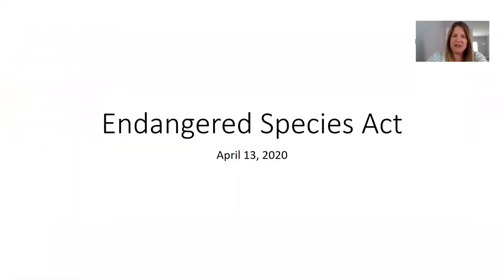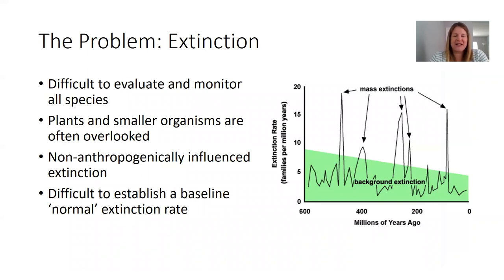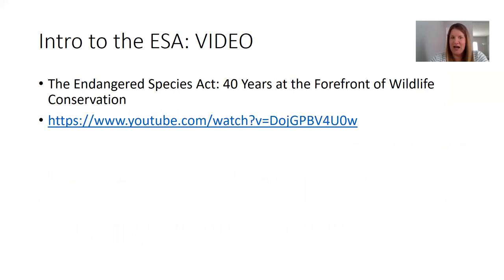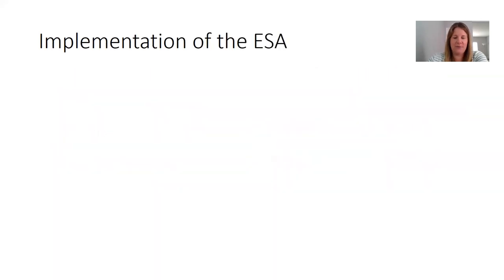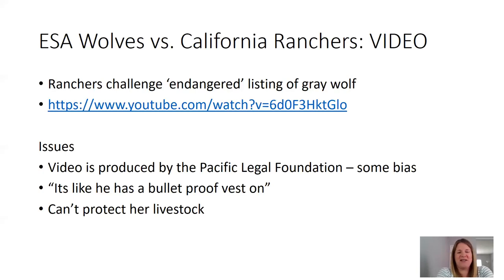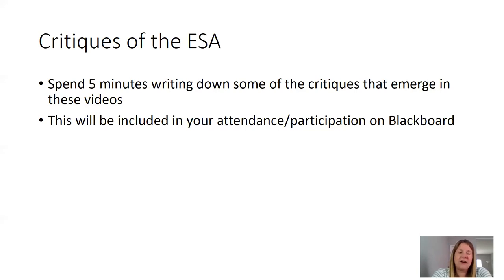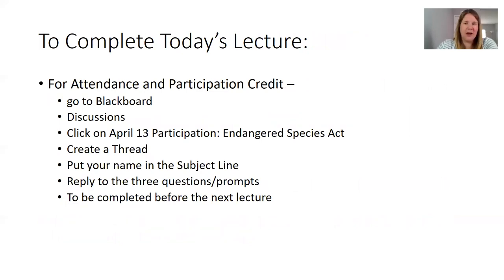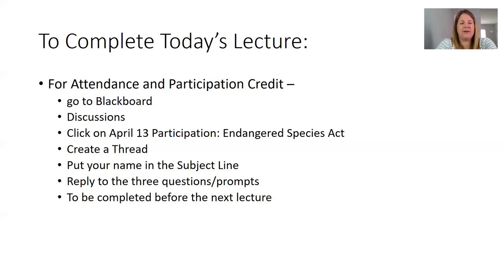April 13 Lecture: Endangered Species Act